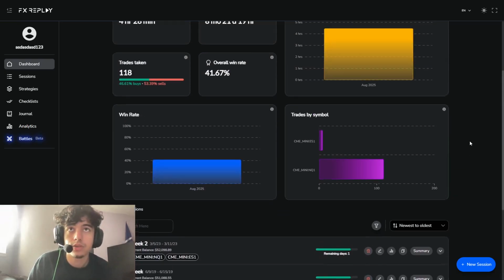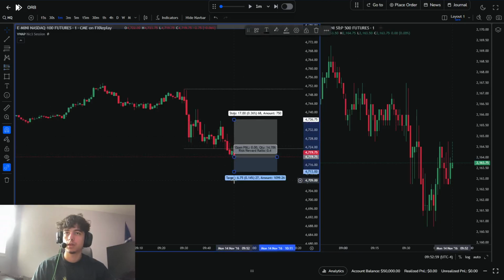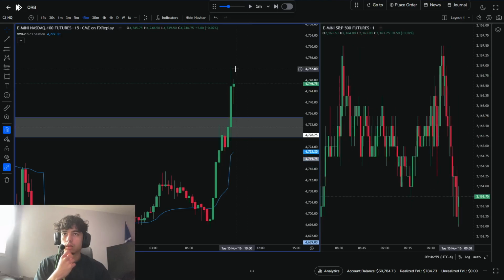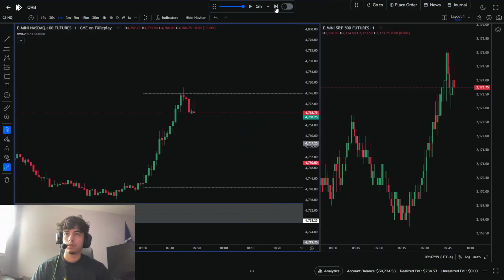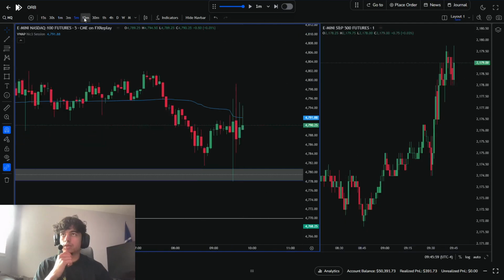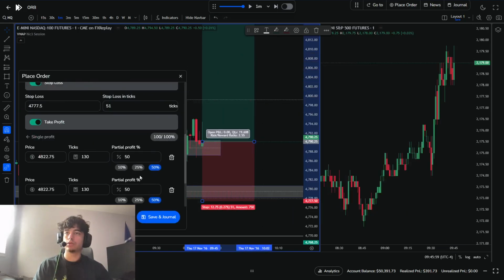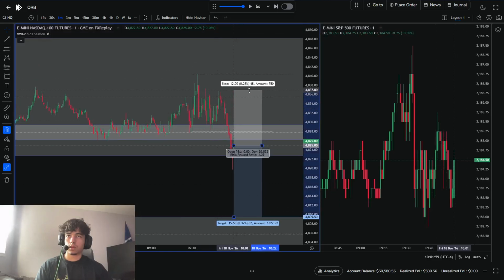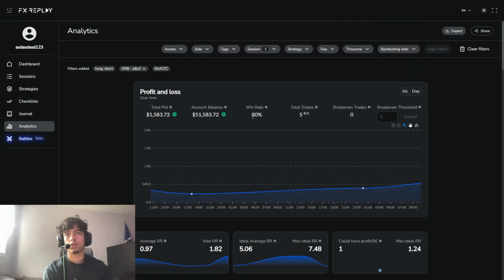80% Winrate Day Trading Backtest Session (ORB)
This is a backtesting session of the 15m ORB strategy. It contains a 80% winrate over a week of trading. Don't overtrade, use discretion and always back/forward test.